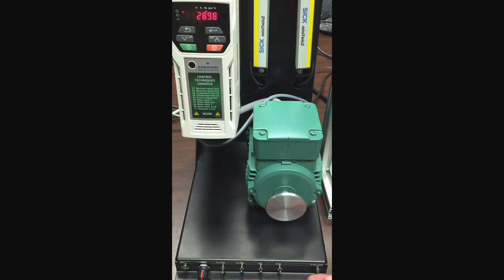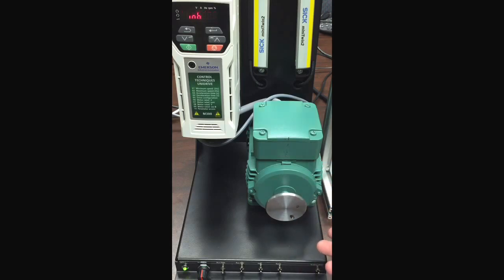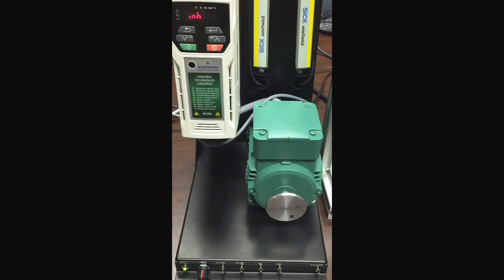Control Techniques - Unidrive M300 Dual Safe Torque Off